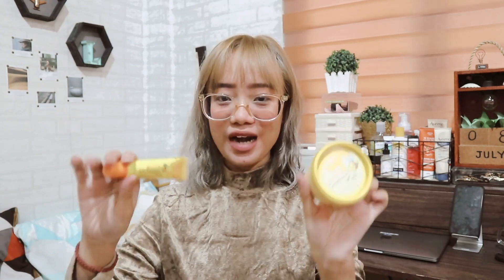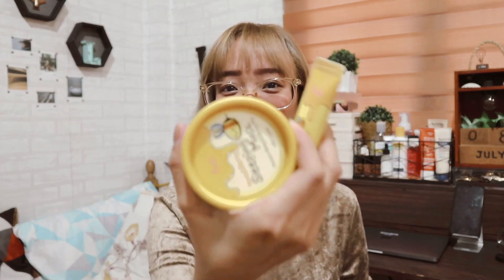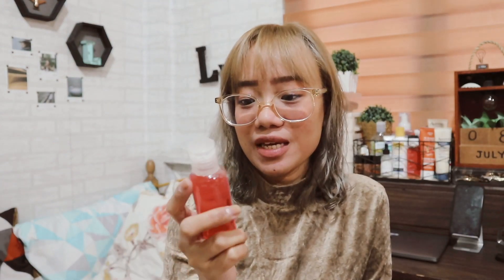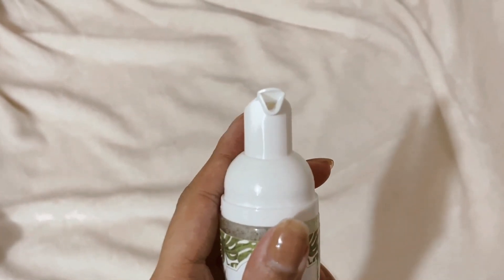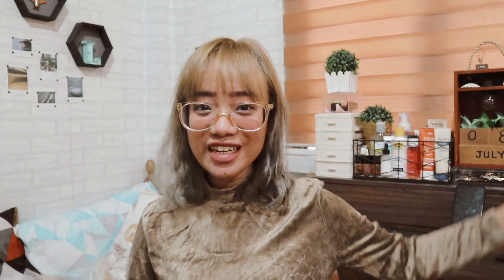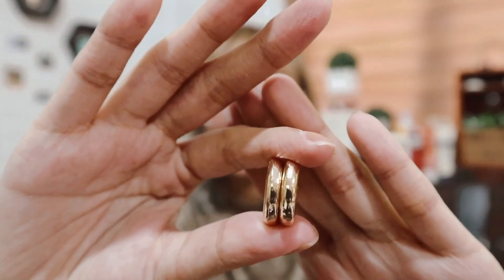CHEAPEST SHOPEE AND LAZADA HAUL ✨ | Part 1 (Accessories, Phone Cases & Skin Care)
Hellooooooo!

THIS IS THE PART 1 OF MY SHOPEE HAUL :)

Today's video is a big online shopping haul!
This will only be the part 1 of my Shopee haul out of 3 parts because this is HUGE! So sorry for this hahaha. But I hope you like my purchases.

🔸 Sorry for the super looong intro, I intended to do that so hehe to showcase my animation skills (portfolio narin) I hope you understand, skip niyo narin if nabored kayo hahaha. Thank you!

*Some prices may change due to idk what reason haha
Ganon kasi sila sa Shopee paiba iba sila ng price :P

🔺CODE: AISSA239
* Get P100 off on your first order!
* Valid for new users only

* vector inspiration from pinterest